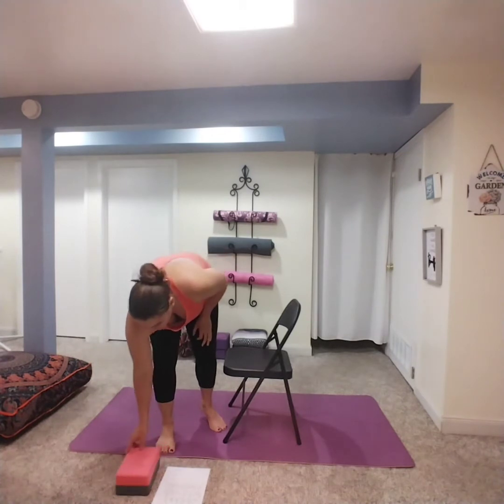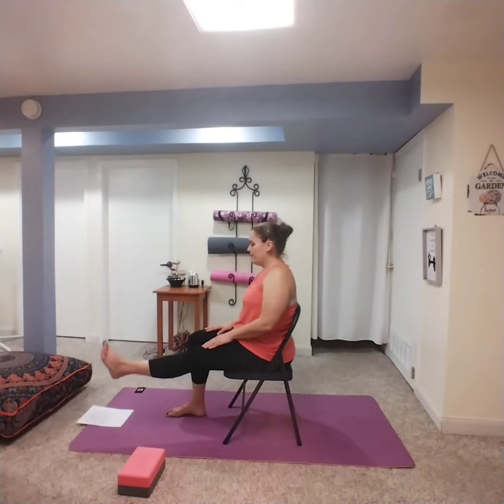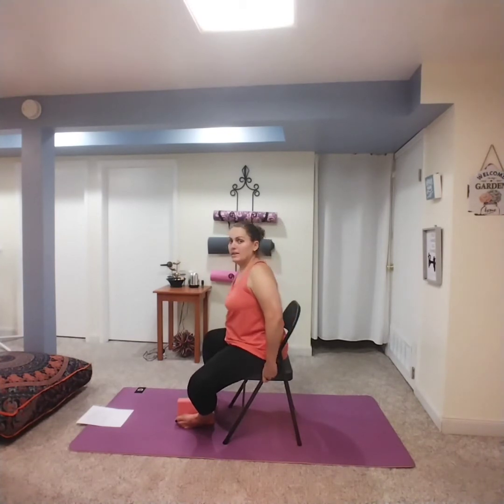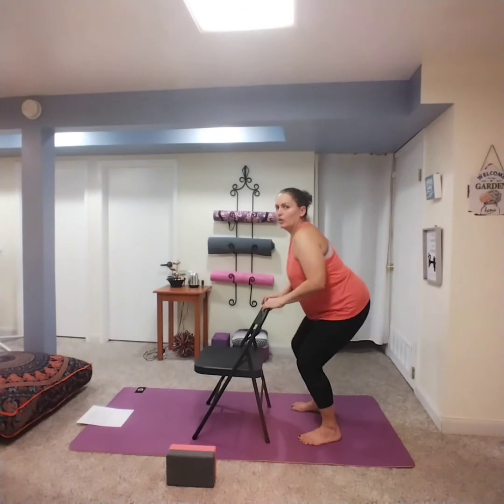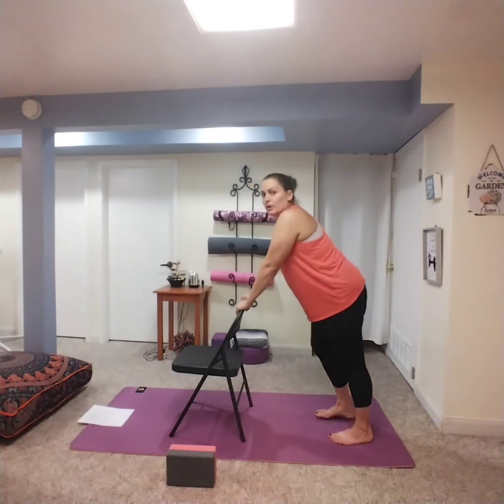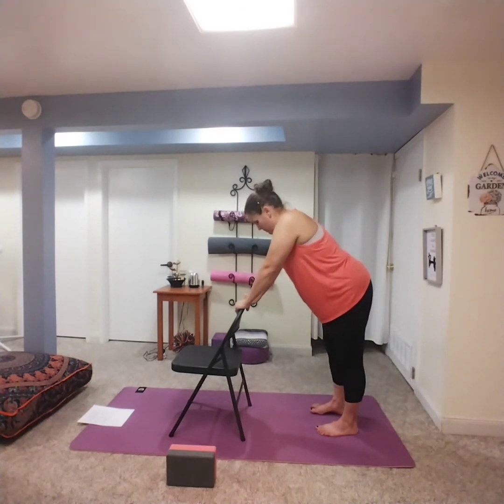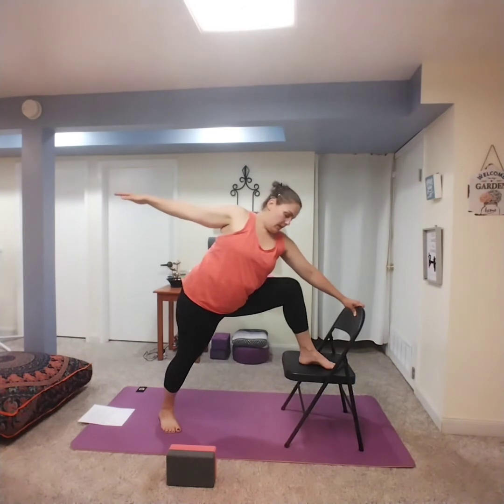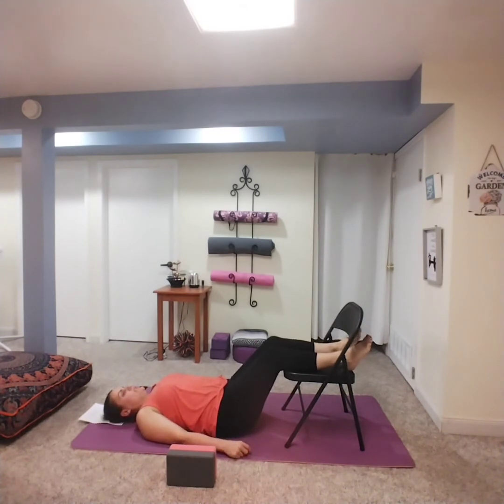Chair Yoga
let's  do a chair yoga sequence  for the Inflexible  and older people